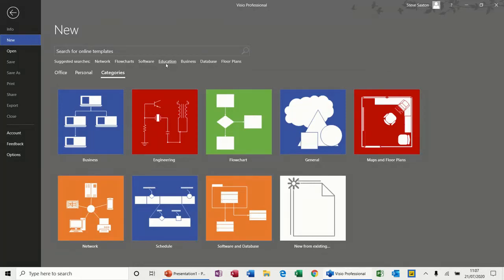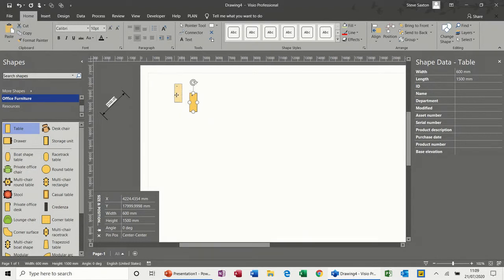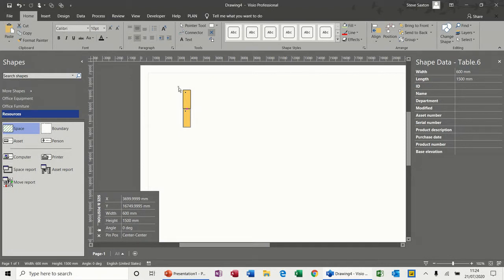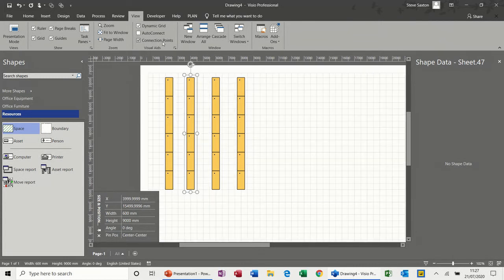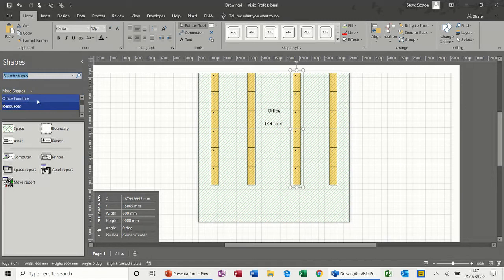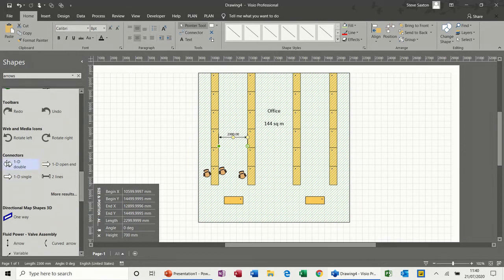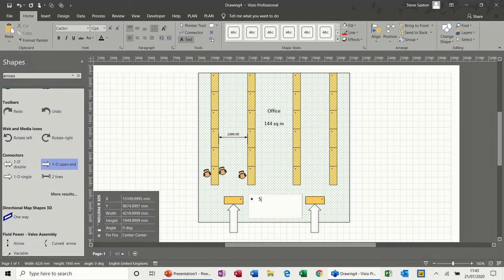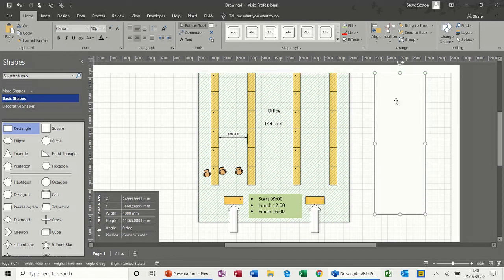Visio Floor Plans for Expert Event Planners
How to create an Event floor plan in Microsoft Visio.  This tutorial explains how to measure floor space, tables, chairs, add text and shape instructions to a diagram.  The tutor covers how to add your own connector points and create layers to help lock different elements of a plan in place.  The video also mentions how to edit text blocks, group shapes and set measurements. This is an exhibition plan sample.  Microsoft Visio is great as a floor plan software tool or as an event planning software option. Plan for an Event, Exhibition or play area in Visio. Design your own floor plan.